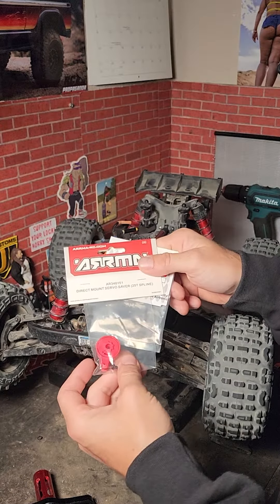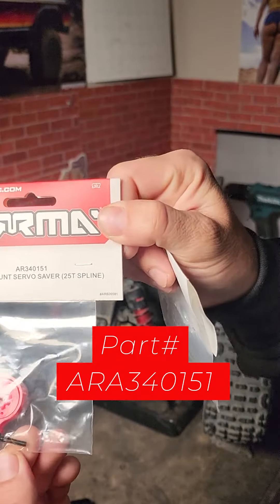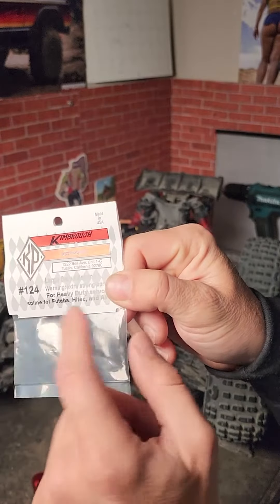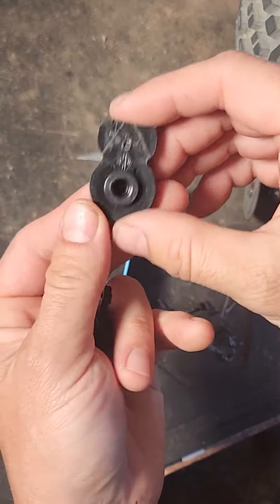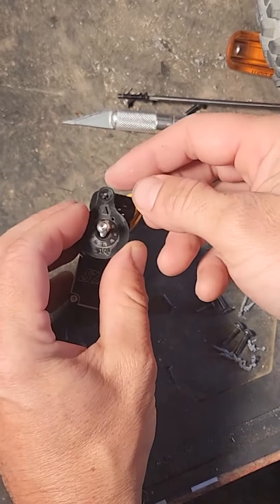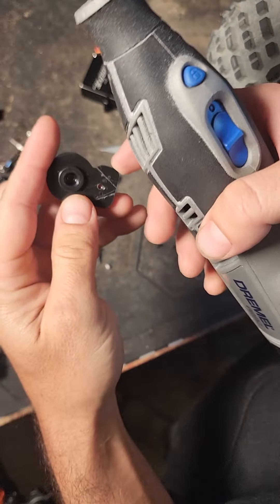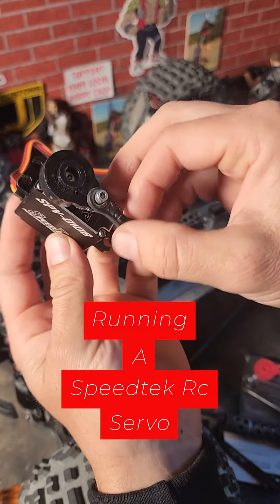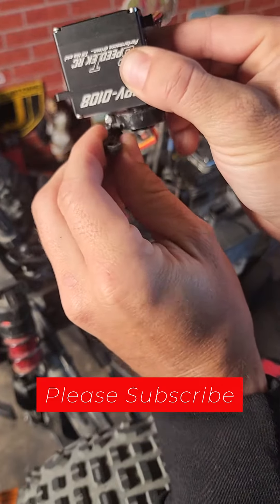Dramatically Improve Your Outcast/Kraton 4s Steering with This Simple Upgarde!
This requires a little work but if you are able to do it, it is a much better option than the weaker Arrma servo saver and will give a better over all feel to your steering.

follow on instagram @rc_propaganda @mrs_rc_propaganda